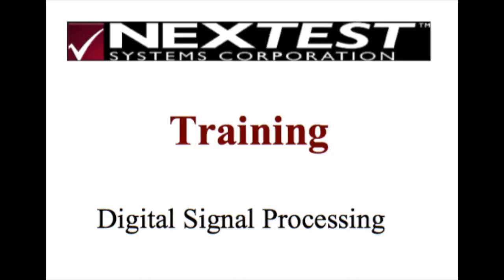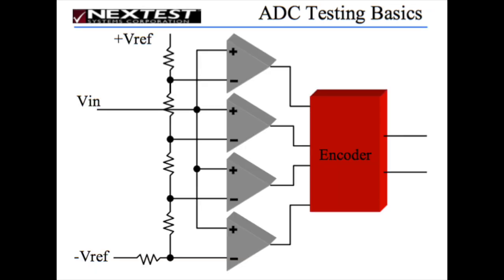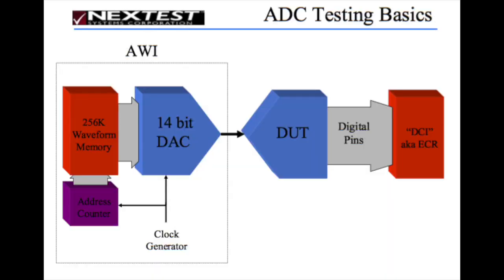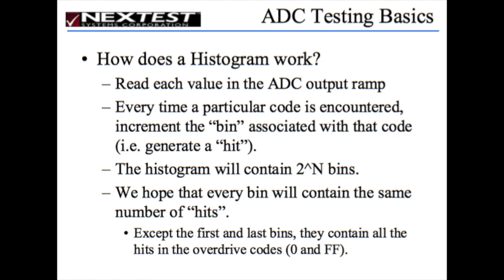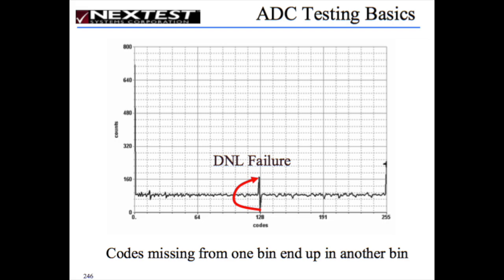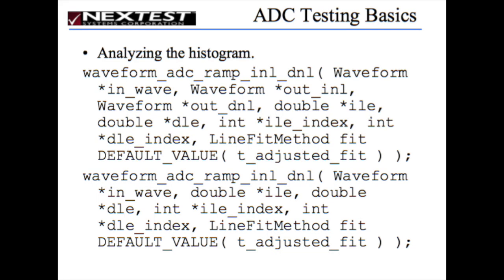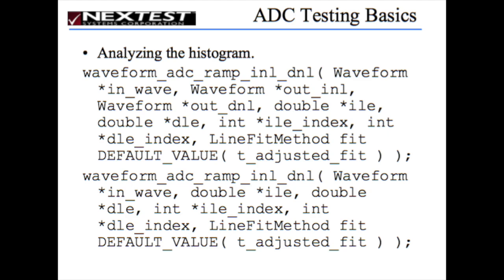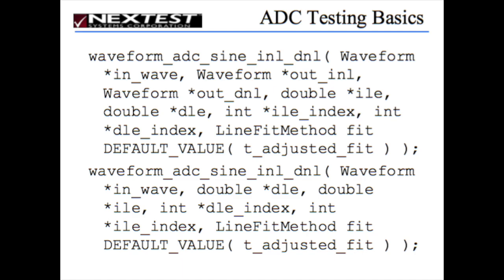Nextest DSP Class Part 8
Last module of the Nextest DSP training class, here I cover ADC testing.